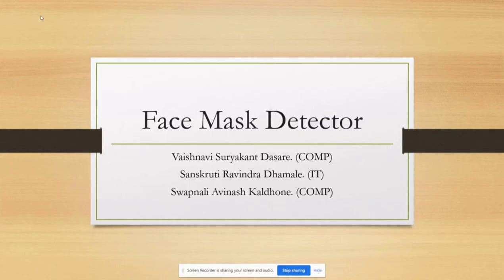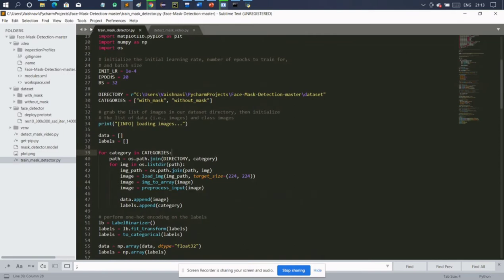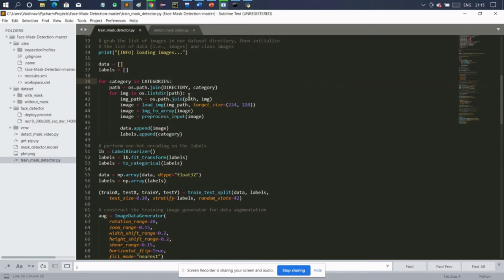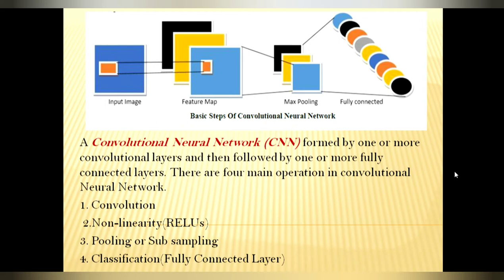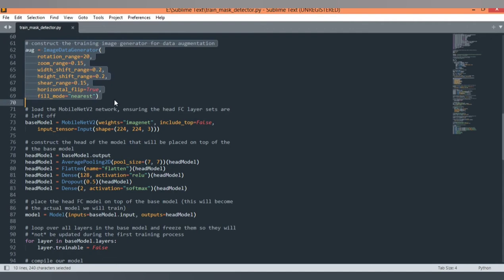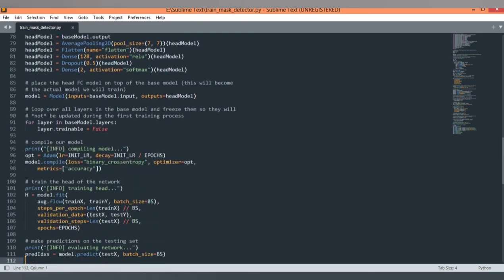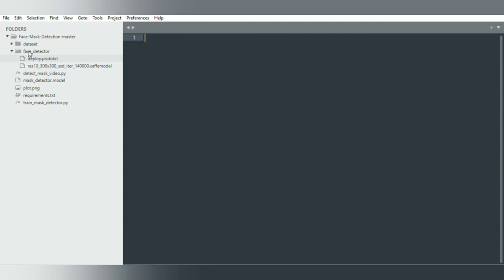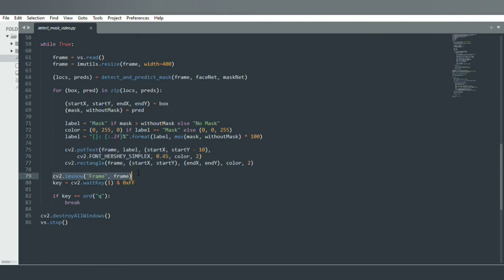Face Mask Detection | Data Science Project